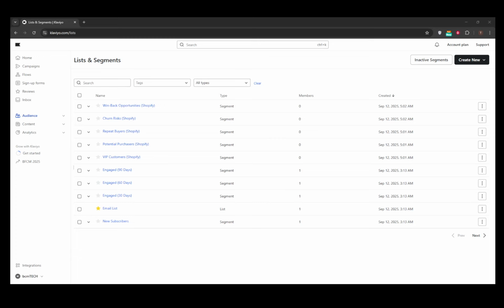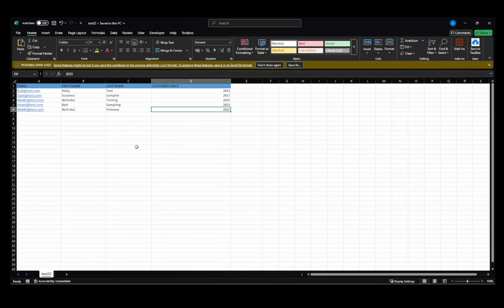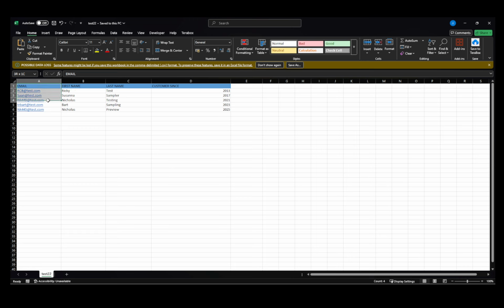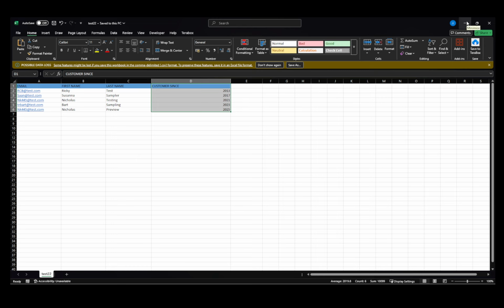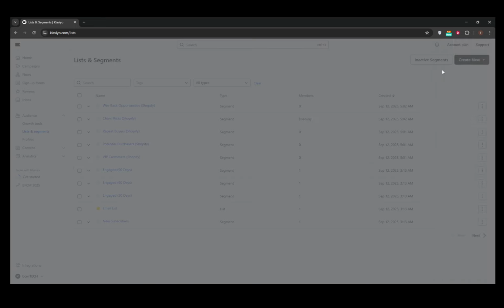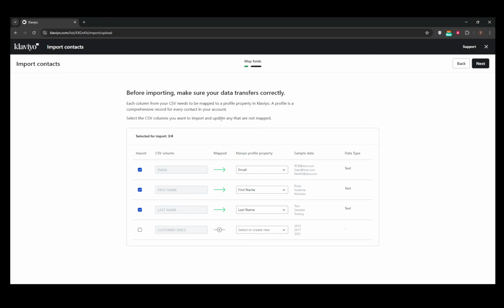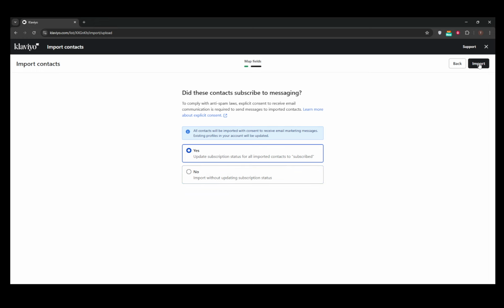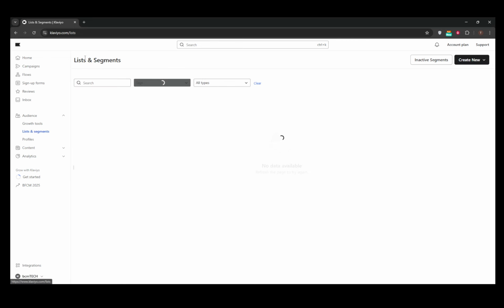How to Import Contacts into Klaviyo | Step-by-Step Tutorial 2025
In this video, we’ll show you how to import contacts into Klaviyo. You’ll learn how to upload CSV files, map fields correctly, and assign contacts to lists or segments. We’ll also cover best practices for maintaining data accuracy, managing duplicates, and ensuring your imported contacts are ready to receive targeted email campaigns.